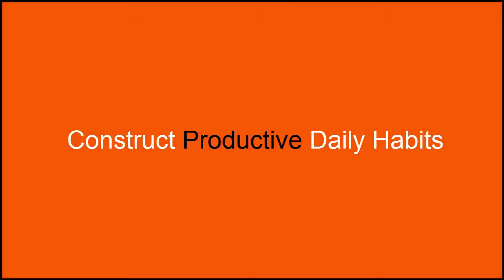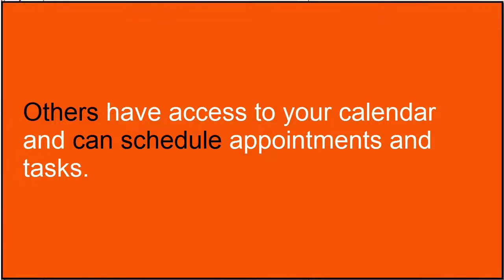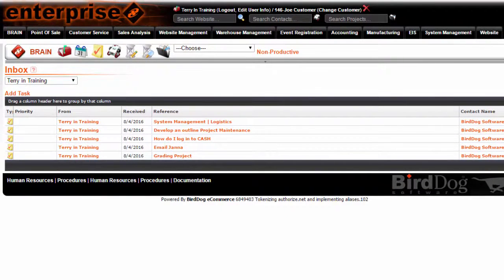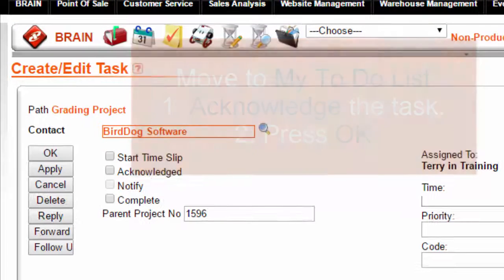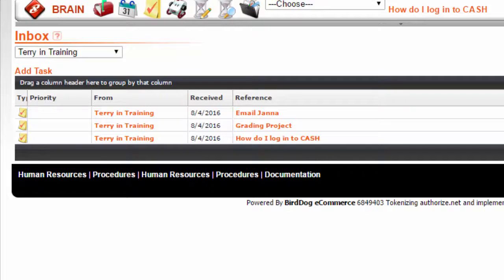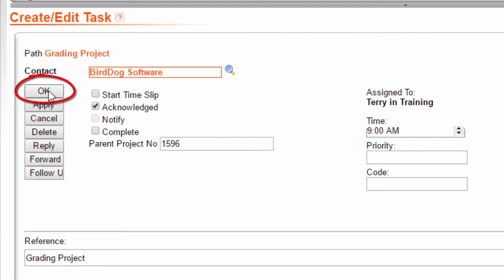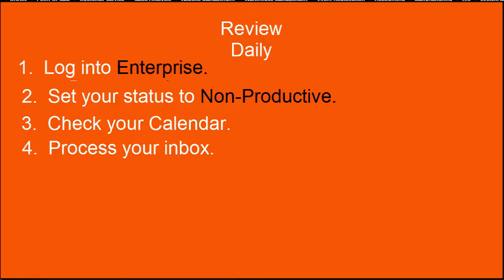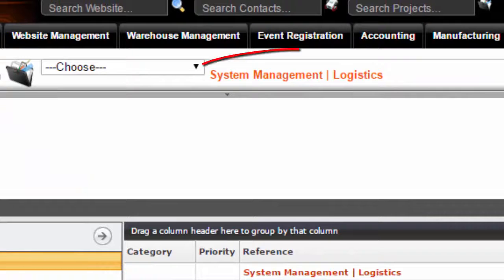4. Processing Your Inbox